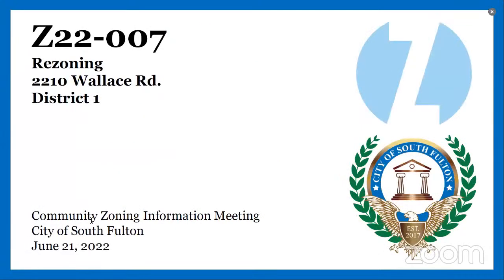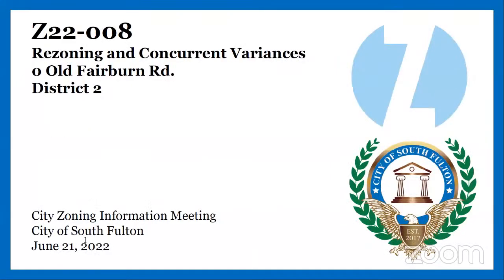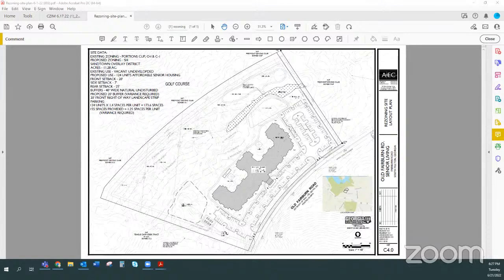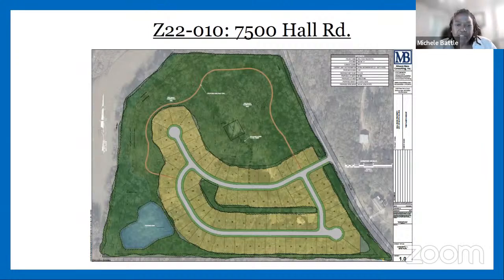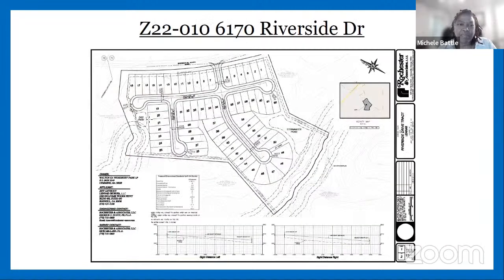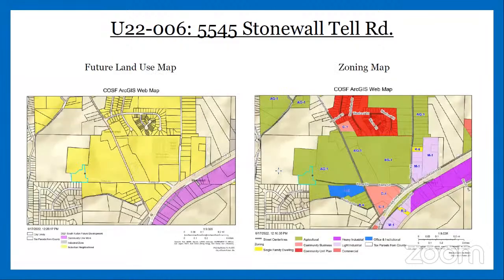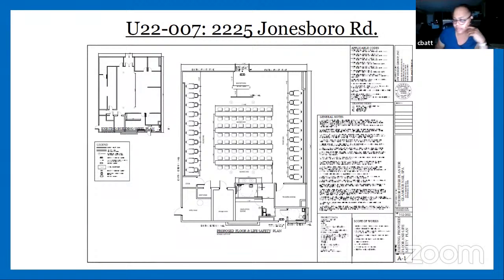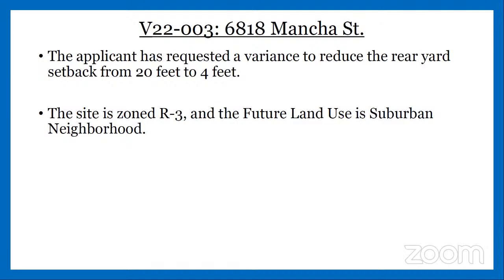June 2022 CZIM Meeting